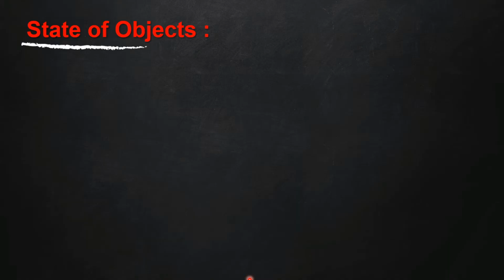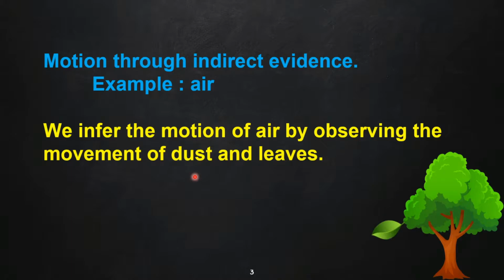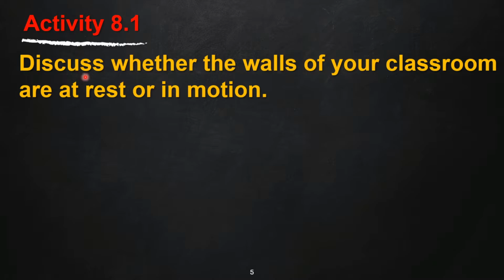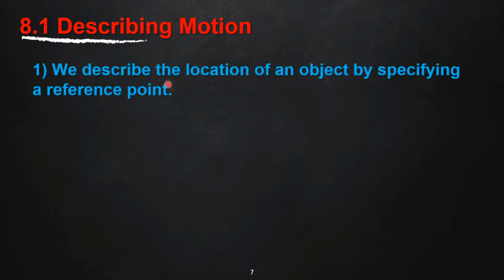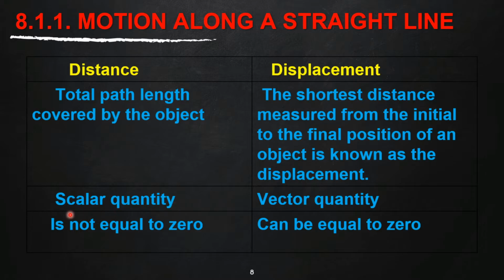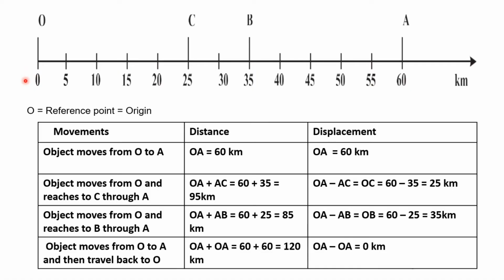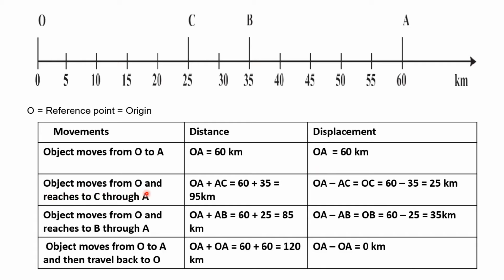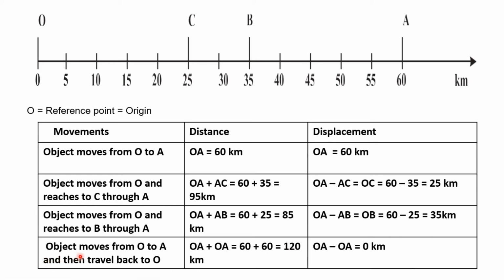Motion | Chapter 8 | Science Class 9 CBSE | PART 1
Shooting Gear:-
Camera:-
Mic:-
Lav Mic:-
Tripod:-
Digital Board:-